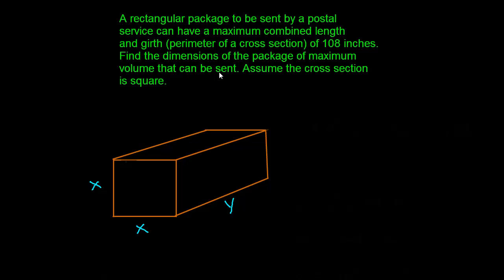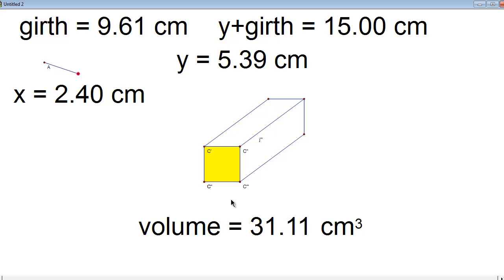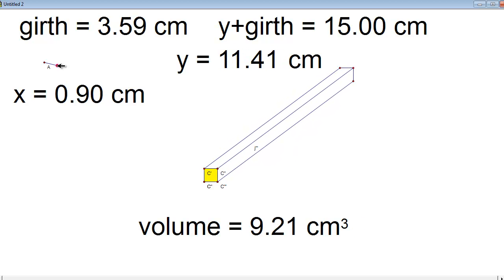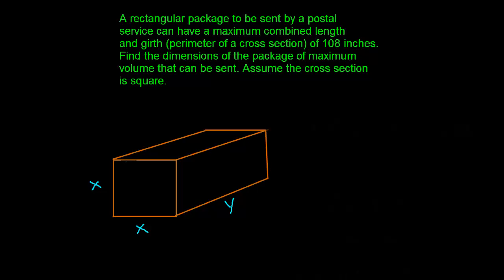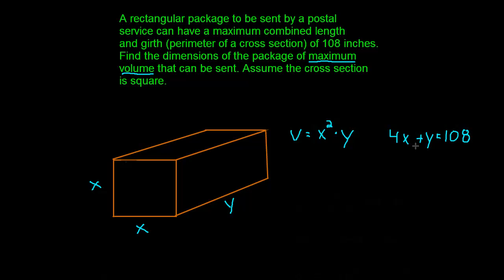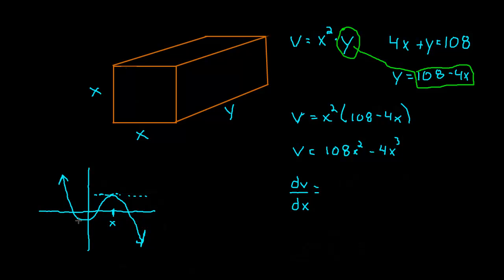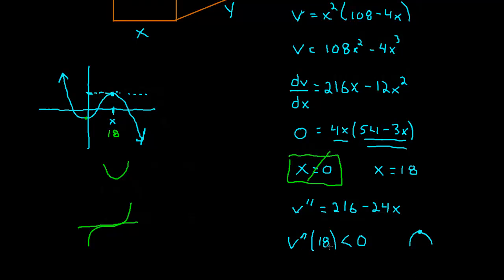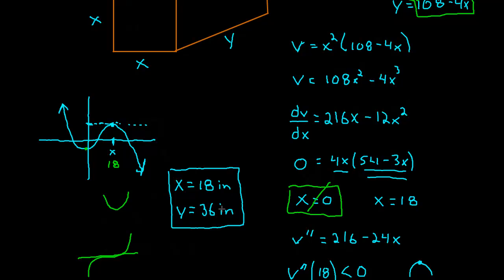Optimization example #2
Maximizing the volume of a box